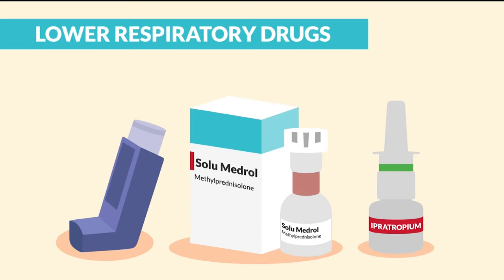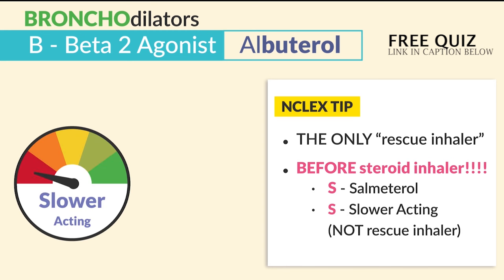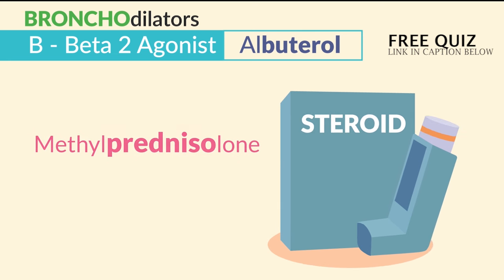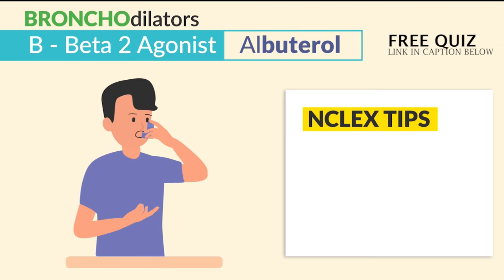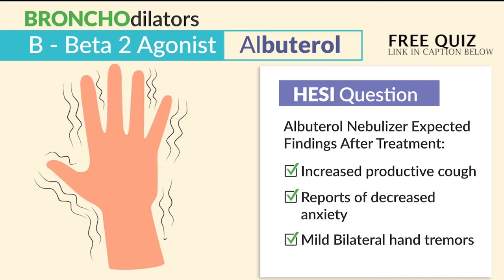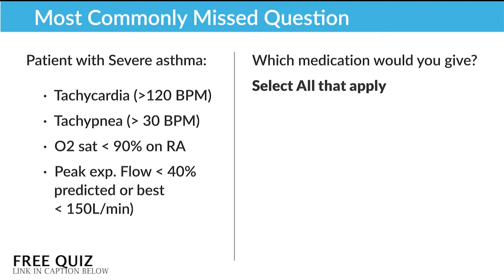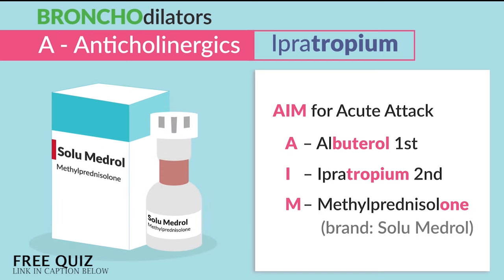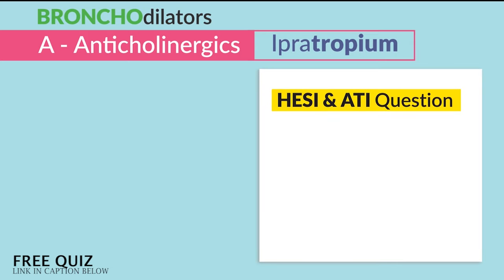Pharmacology - Bronchodilators - Respiratory Drugs nursing RN PN NCLEX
Thank you for the support & for tuning in!
Remember… don’t be scared, BE PREPARED!